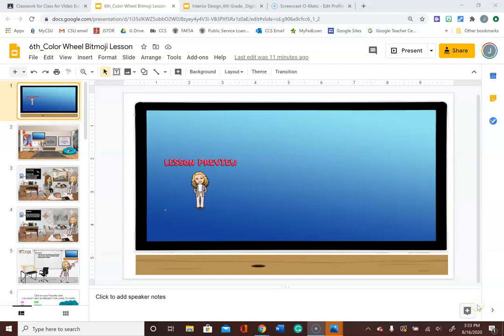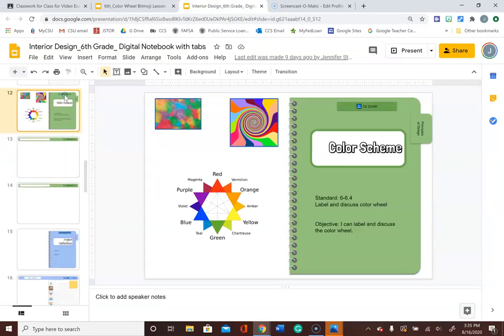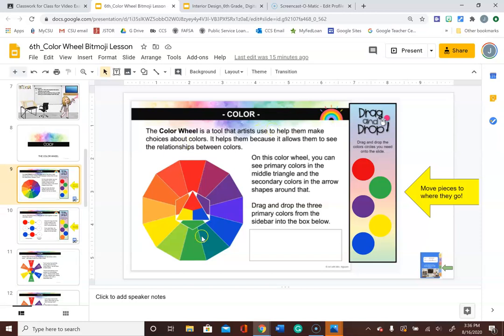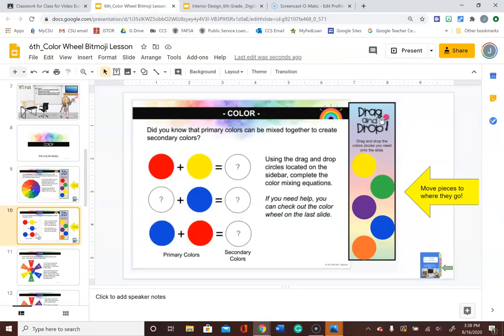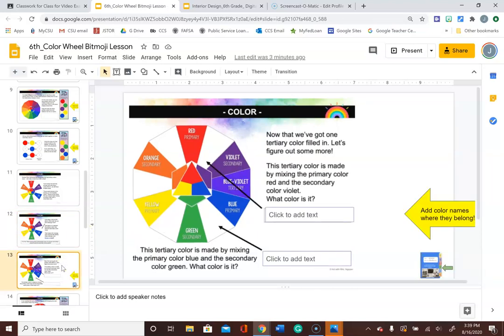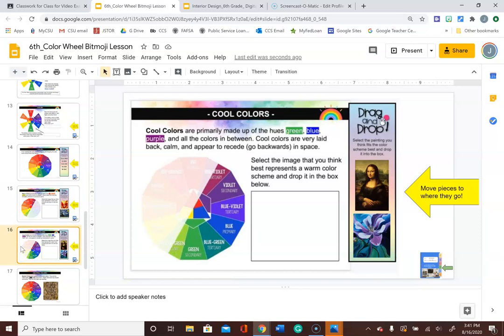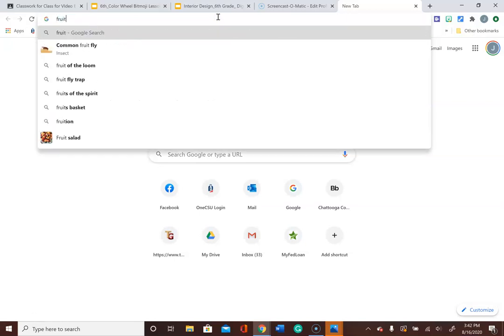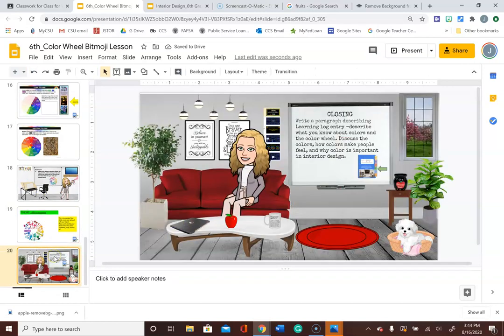6th Color Wheel Lesson Preview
I purchased these AWESOME slides on the TPT Store: Art With Mrs Nguyen